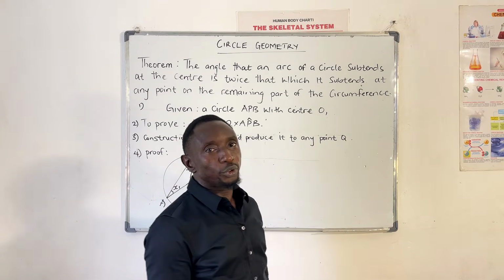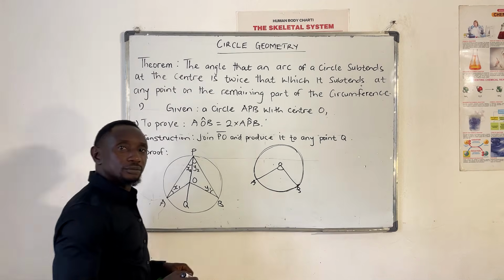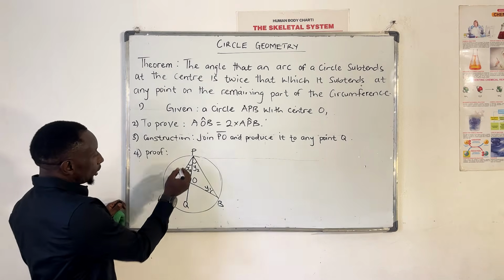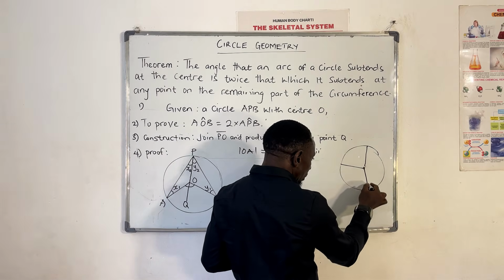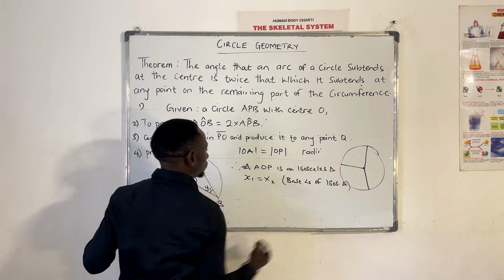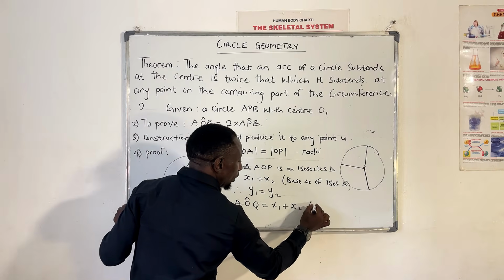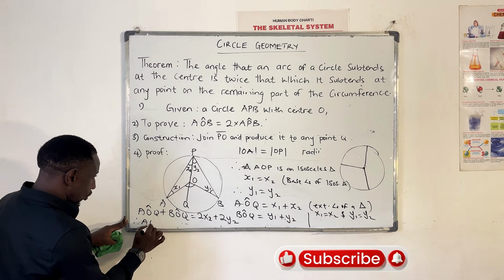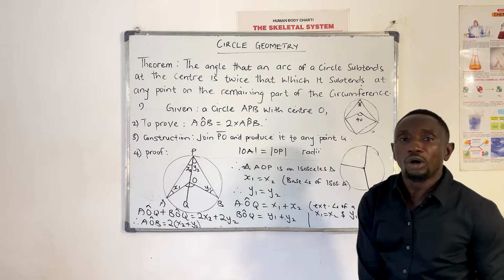circle geometry 1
Welcome to this exciting lesson on Circle Geometry 1! 🎯⭕

In this video, you’ll learn the basic concepts of circle geometry in a simple and easy-to-understand way. This is the perfect starting point if you want to master circles for exams like WAEC and NECO.

🔍 What you’ll learn:

Parts of a circle (radius, diameter, chord, arc)
Key circle terms explained clearly
Introduction to circle theorems
Simple worked examples

💡 This lesson is ideal for secondary school students and beginners in geometry.